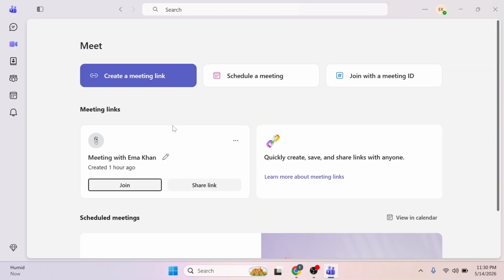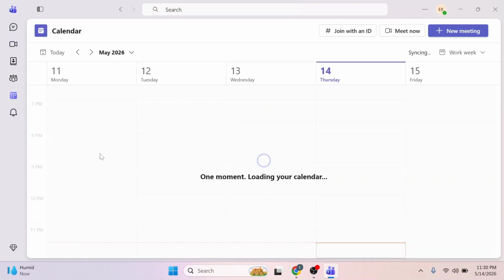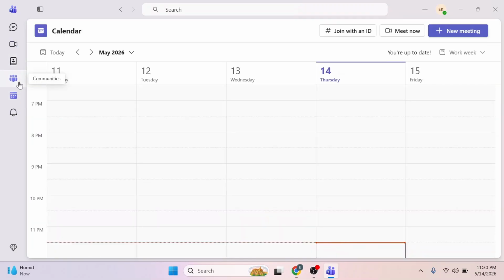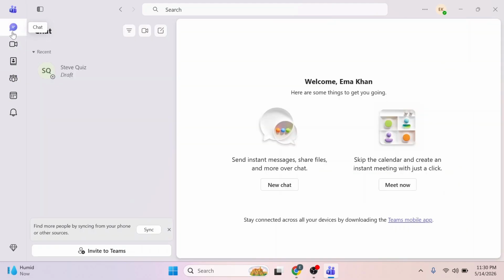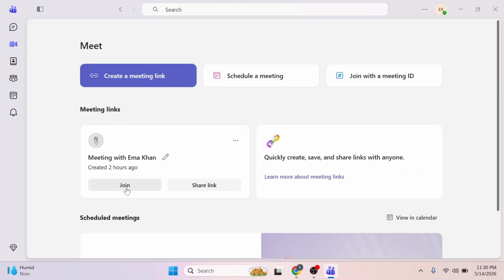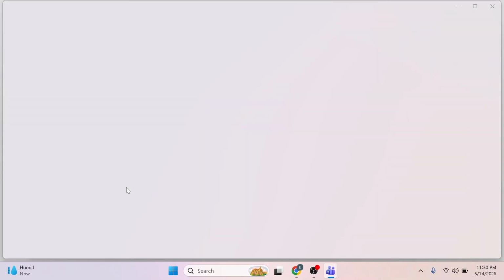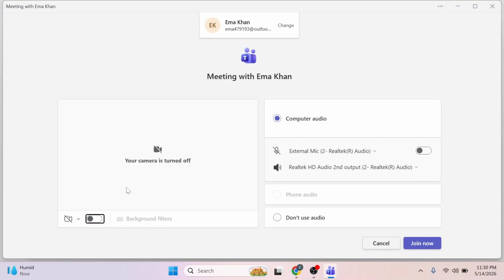How To Use Microsoft Teams For Concentrix Induction (Quick and Easy)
Hi welcome to this video! This "microsoft teams tutorial" guides you on "how to use microsoft teams" for Concentrix induction. Learn essential "microsoft training" for navigating meetings and training groups. We guide you through the process, ensuring you understand "how to use teams" effectively for your new role.